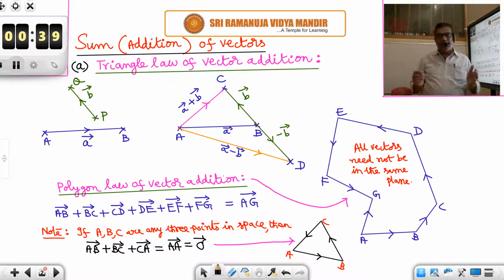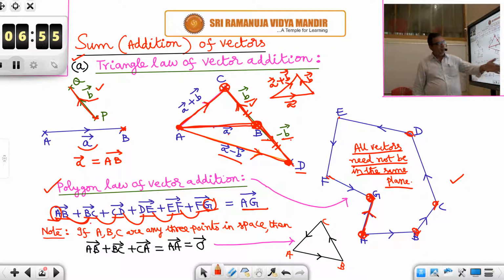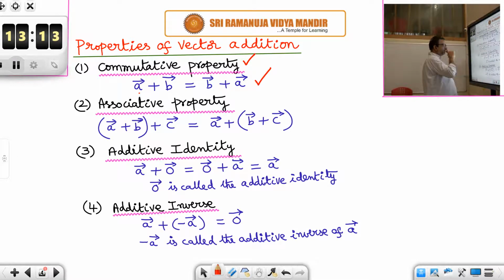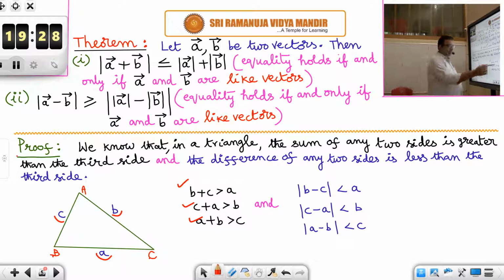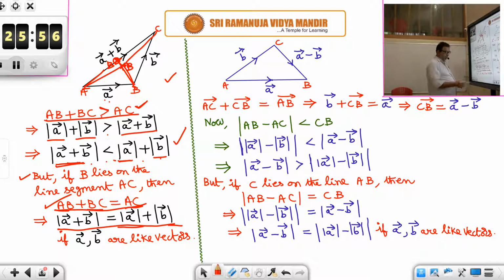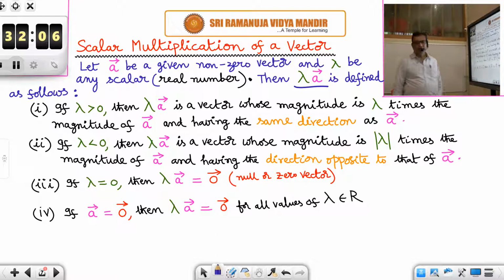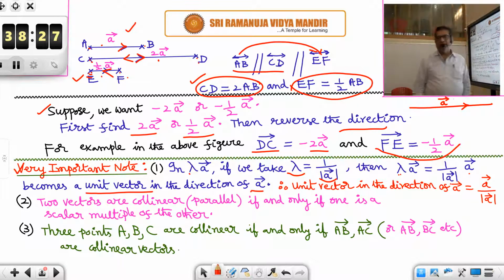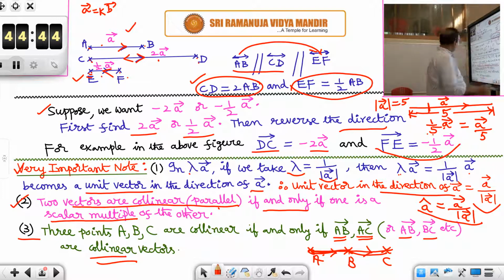ADDITION_OF_VECTORS_LEC_2